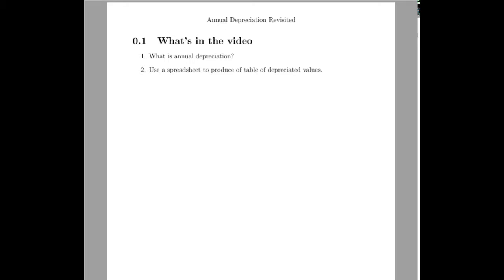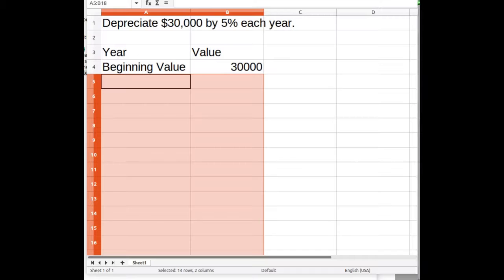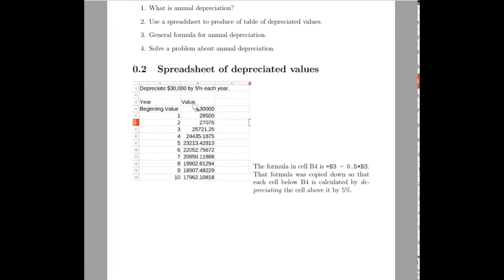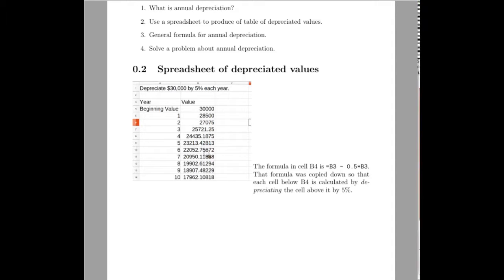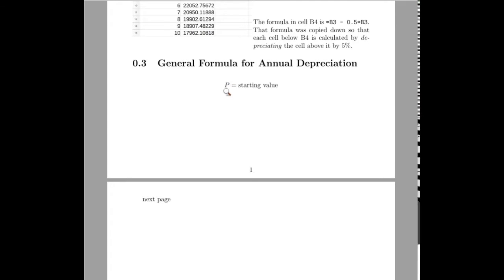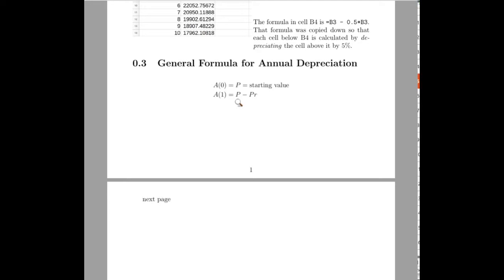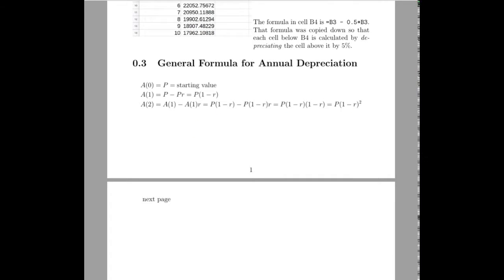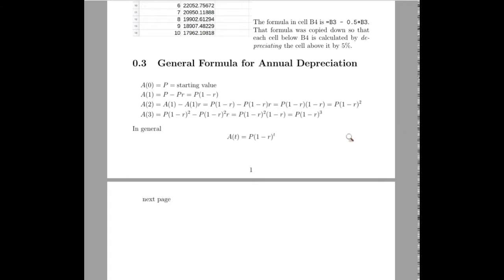annualDepreciationRevisited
A formula for annual depreciation is developed and then used to find the annual rate given some information.